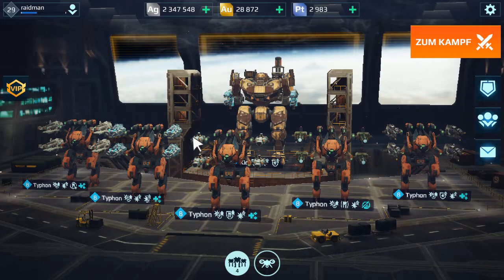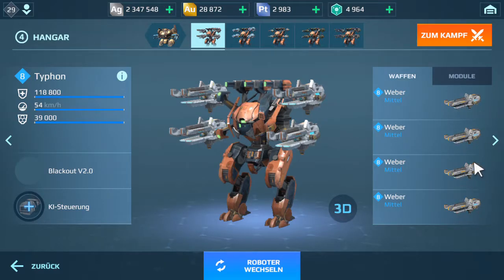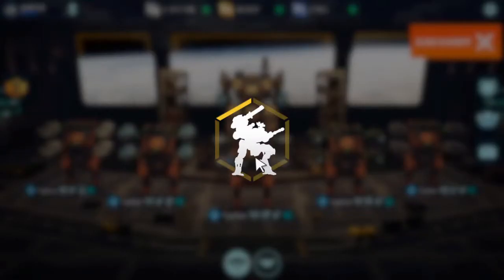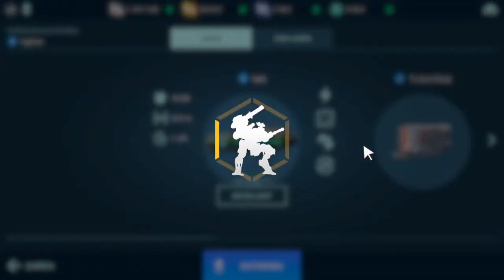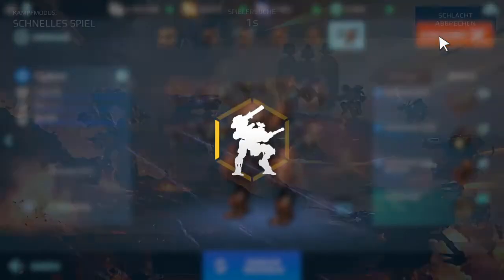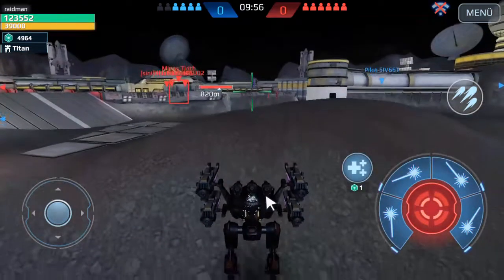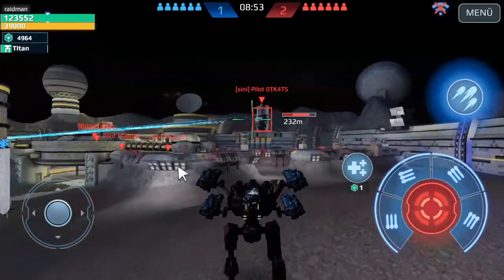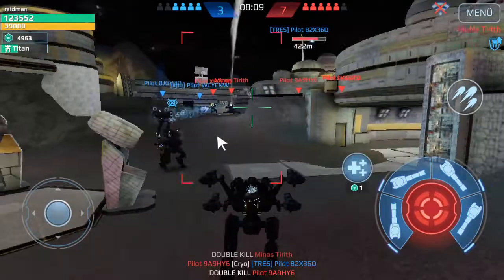warrobots testserver gameplay. hanger 4 . weapons and damage pts